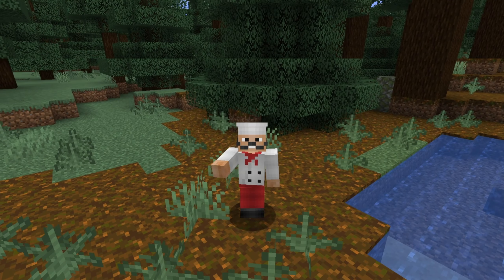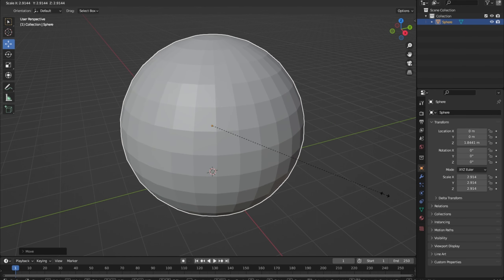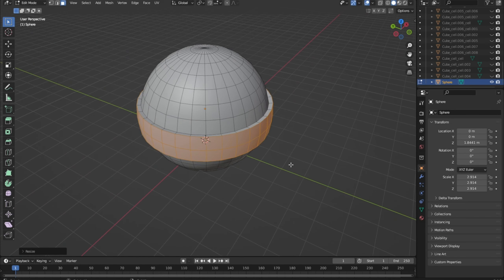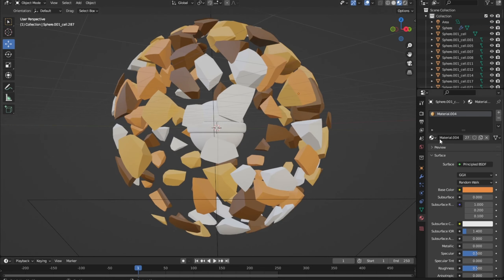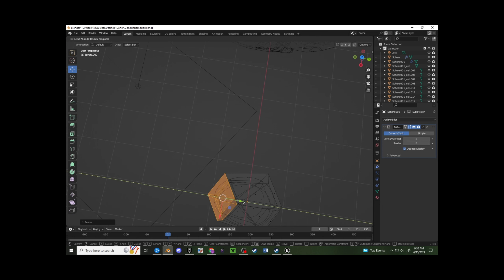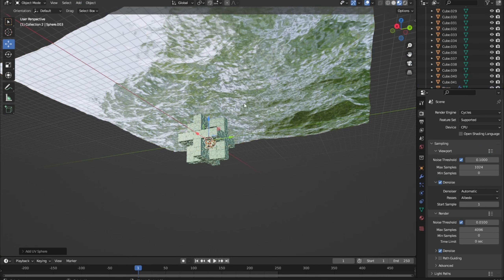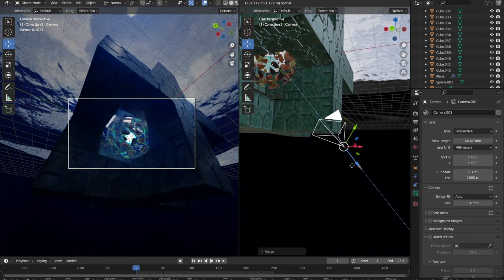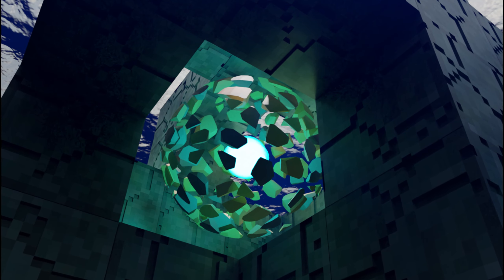I made the Minecraft Conduit realistic!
Make sure to go to Poly Haven for cool materials!